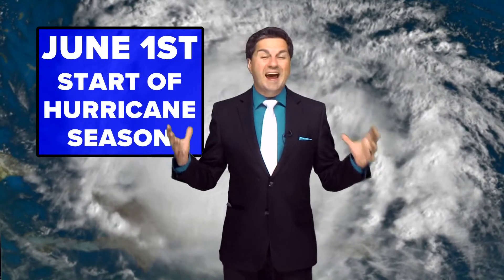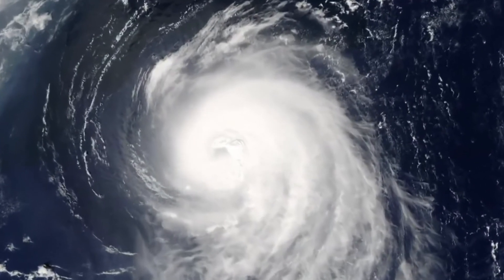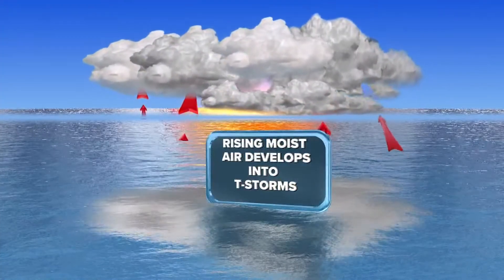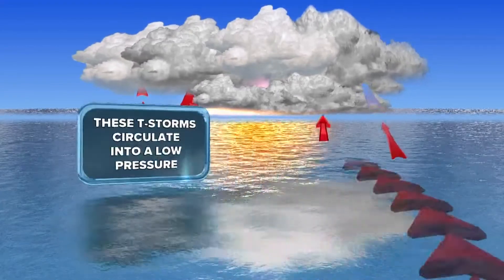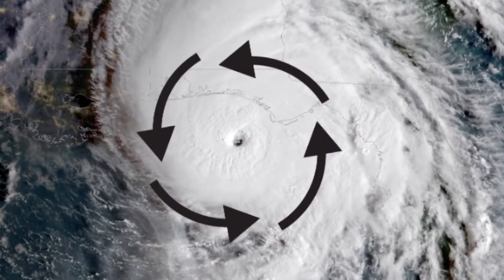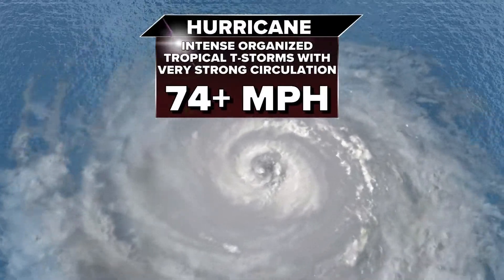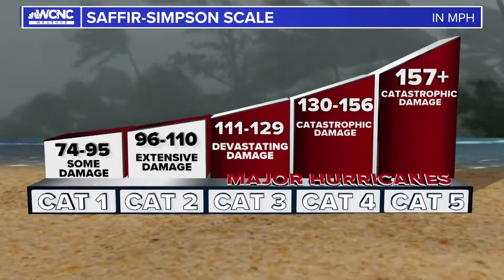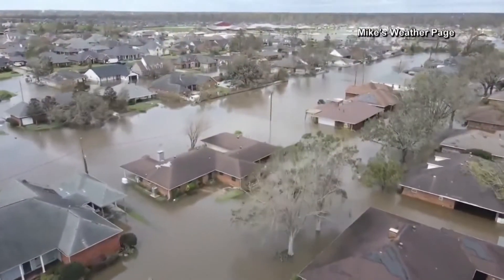Weather IQ: How hurricanes form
June 1 begins the 183-day Hurricane Season that ends Nov. 30 and peaks on Sept. 10. But for them to form conditions have to line up, and the better they do, the stronger they become. Let's raise your Hurricane IQ!

RELATED: Weather IQ: Is hurricane season starting earlier this year?

The Ingredients:
To bake a hurricane here are the basic ingredients you need!

A pre-existing weather pattern. Hurricanes first start as a tropical wave.
Surface Water Temperatures must be 80°F or warmer down to a depth over 150 feet.
A low wind shear environment.
The atmosphere has to be juiced up with moisture. Dry Saharan dust and dry air can kill a storm.